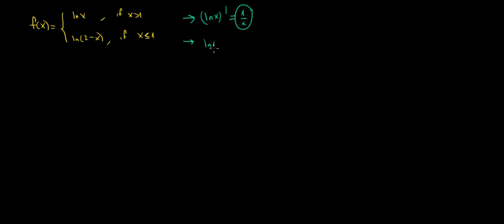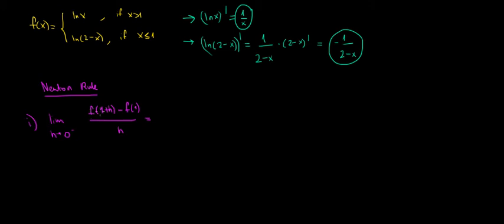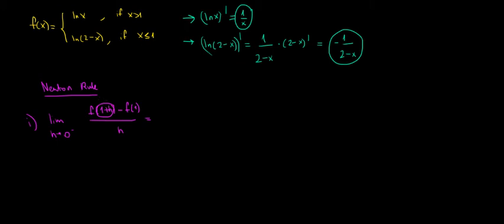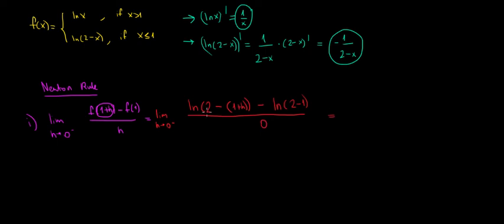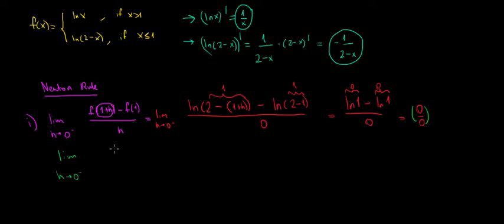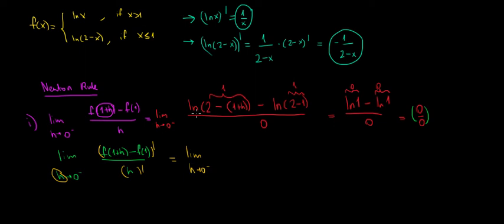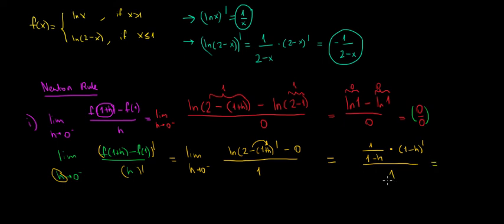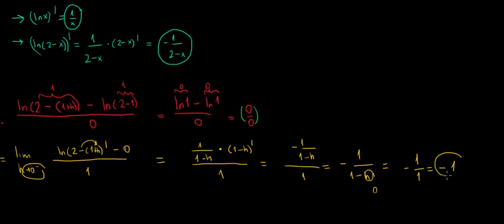Erasmus University Rotterdam I IBEB Math 1 I Tutorial 4 Question 3 Part 3